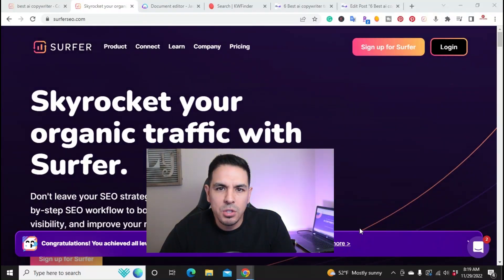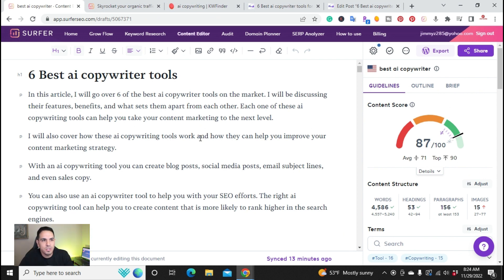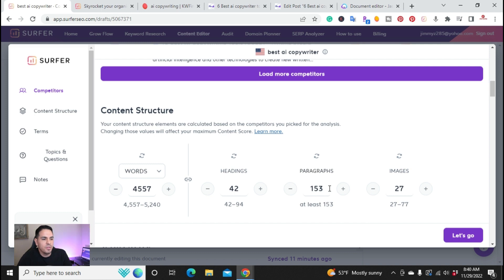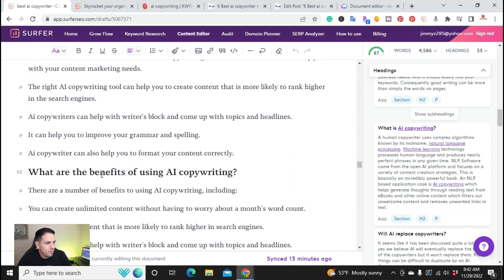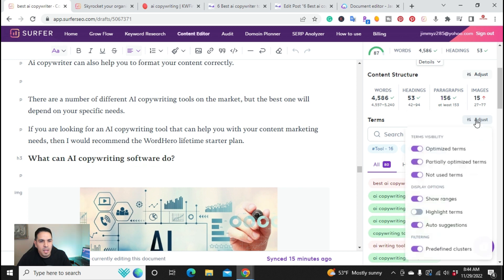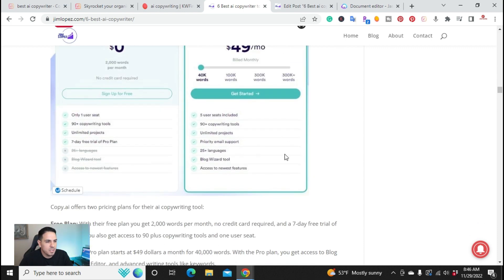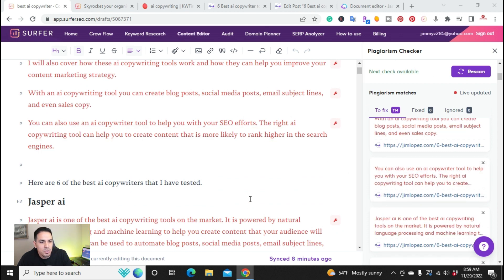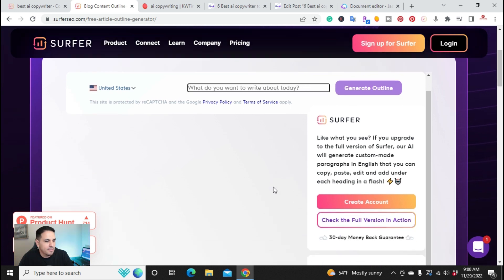How Surfer Seo Content Editor Can Help Optimize Your Blog Posts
Looking to optimize your blog posts for better search engine ranking? Look no further! Surfer SEO's content editor can help you create well-optimized content to help your blog posts rank higher in search engines.
Surfer SEO content editor can help! This easy-to-use tool makes it simple to optimize your posts for Google and other search engines, so you can start seeing more traffic and higher rankings. Try it today
Are you looking to write quality content faster than give Jasper ai a try!
Try Jasper ai for free 10,000 words to start
Here is a video on how to use kwfinder. Give Kwfinder a try!

Please understand that I have experienced all of these companies, and I recommend them because they are helpful and valuable, not because of the small commissions I make if you decide to buy something through my links.